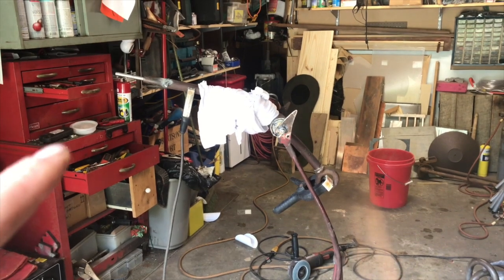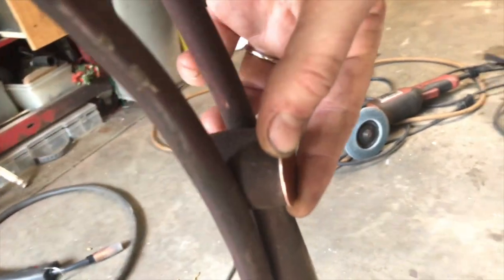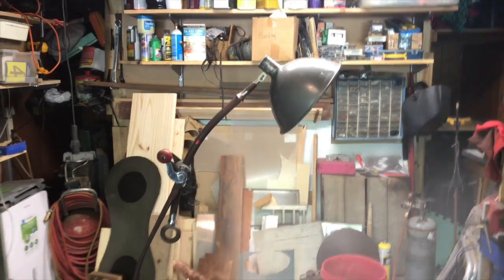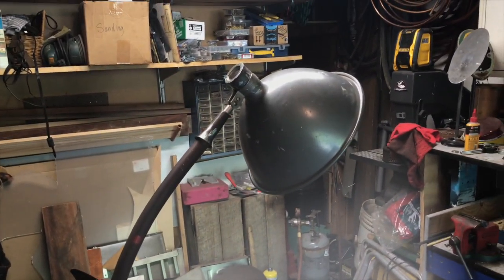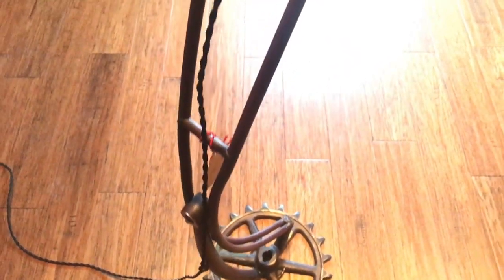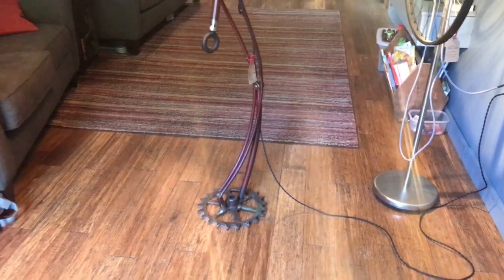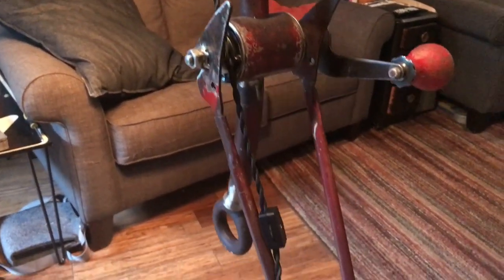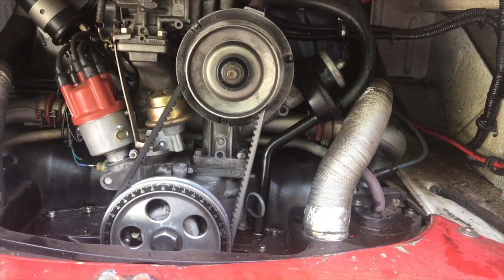Building a lamp from bicycle parts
I made ANOTHER lamp (yes they are one of my favorite things to do).  This one from nearly and entire vintage bike frame.  I am a sucker for those space age rear tire drops and this one was $2 at an auction so I could NOT resist.  Here are the details of it's components: J.C. Higgins mens bike frame, other random center crank bicycle parts, copper salvage, large farm gear (origin unknown), photography shade (smith-victor, Griffith, IN), rake gauntlet, large eye bolt, hand planer wooded handle.
It had me stumped for a bit on (see it in other videos) but in the end it turned out to be one of my favorites.  I try to name them all something clever...this one is "Red Riding Hood"
and I STILL can't believe I did that to my VW! geeezzzz